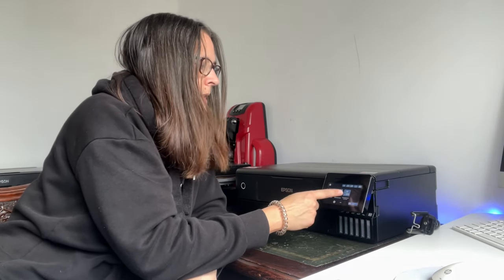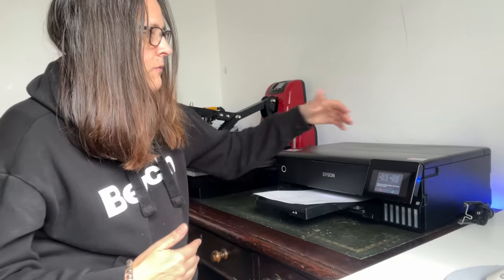Epson ET8550 My opinions after 5 months for Small Art Business - I’m not a printer expert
Hello there, can you believe it’s been 5 months since I bought my Epson ET8550 printer! I know many of you subscribed to the channel because you were interested in this printer so I thought I’d do a five month review on my thoughts about the machine and how I’m getting on with it. Some of it you will already know but I it may prove interesting content for anyone new who stumbles upon the video.

Hope you’re all well and see you again soon :-)